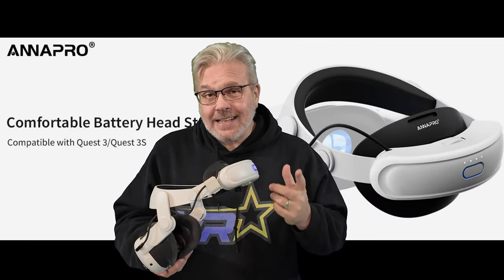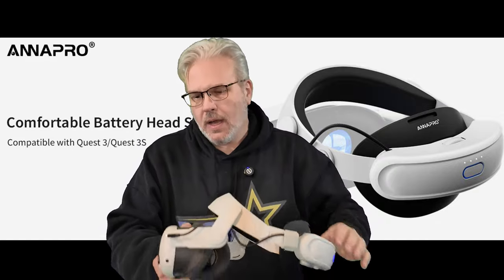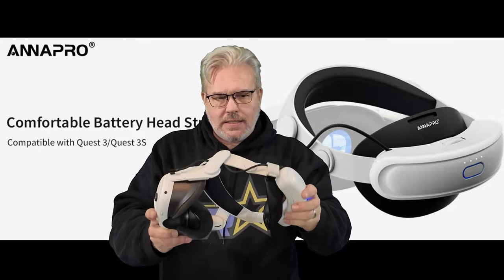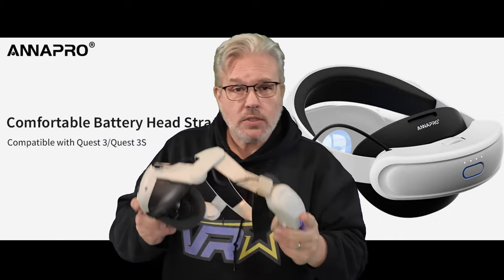ANNAPRO A3 Max Battery Pack Headstrap and CS1 Charging Dock Review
Today we are unboxing and testing out the ANNAPRO A3 Max battery pack headstrap and CS1 battery charging dock.

* I want to thank ANNAPRO for providing the products used in this video.

If you want to learn more about the headstrap and battery dock or grab one for yourself please use the link below or use code vrgamerdude10 as it will help this channel continue to grow and also save you 10% off your order!

Purchasing from these links help the channel to grow so please use them if you are looking to buy any of the items listed.

Katwalk Omni-Directional Treadmils
Use link or code "vrgamerdude" for $130 off.

Running a channel can get expensive at times so If you liked my content, please consider making a donation... You can do so by going here: